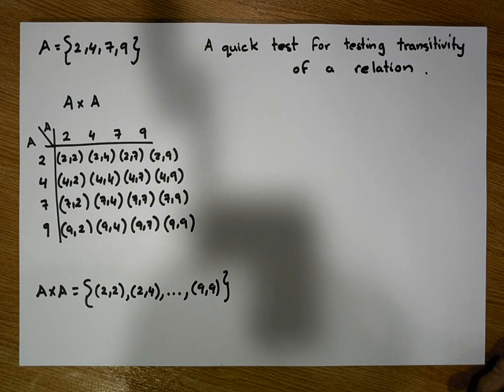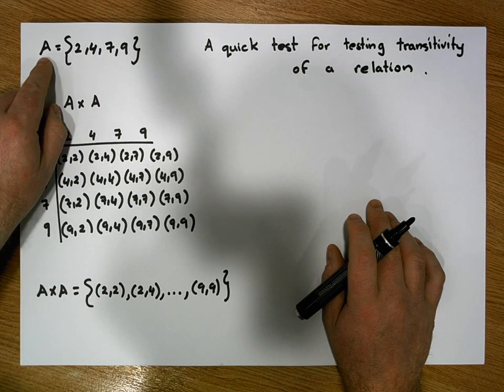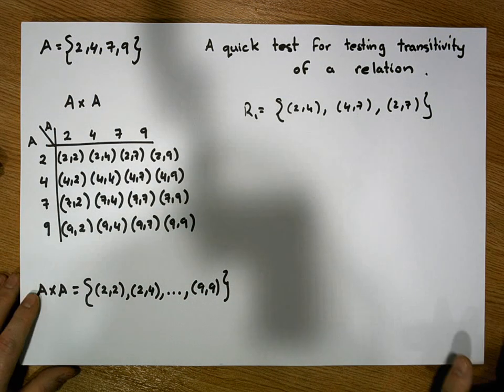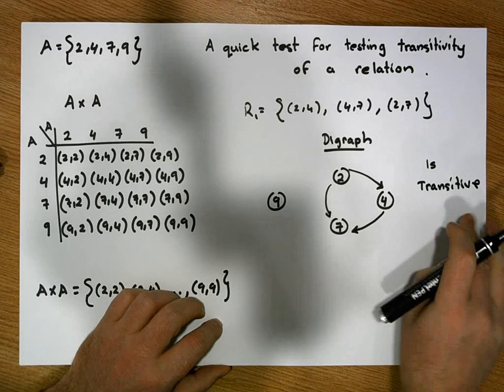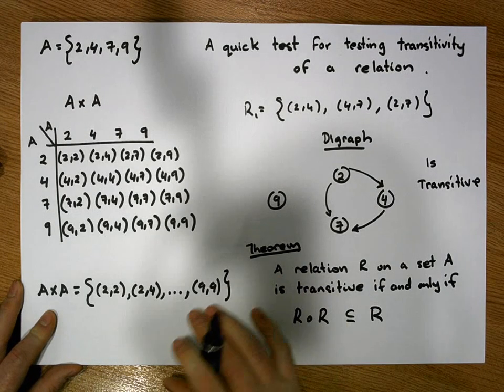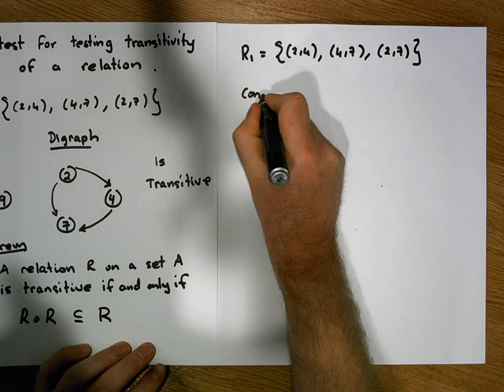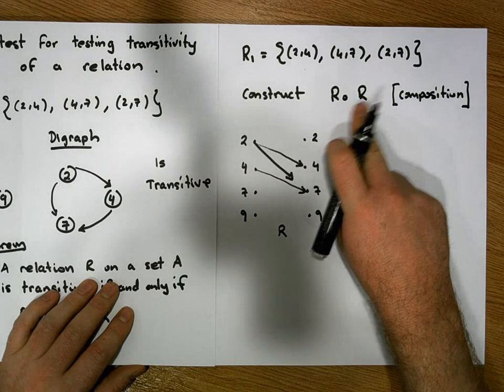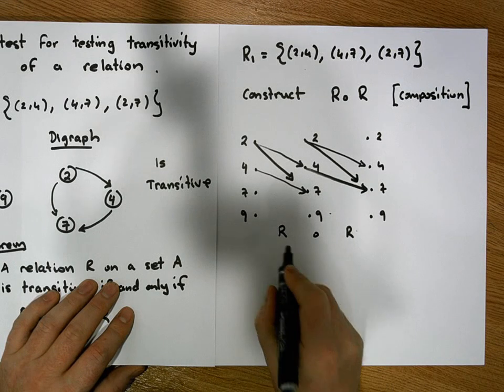Relations and Functions: A Quick Test for Transitivity of a Relation - Part 1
This short video considers a quick test for testing the Transitivity of a Relation, from the topic: Sets, Relations, and Functions.